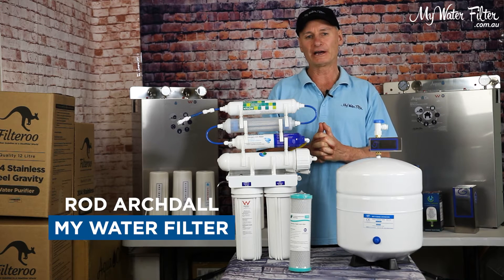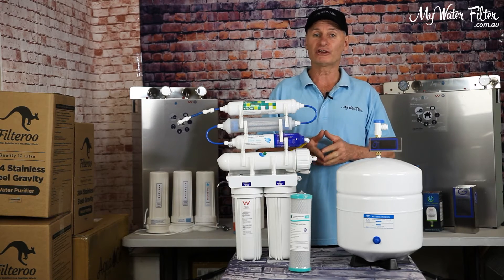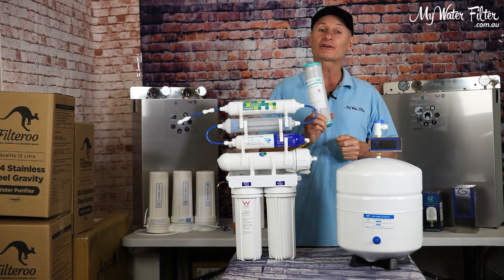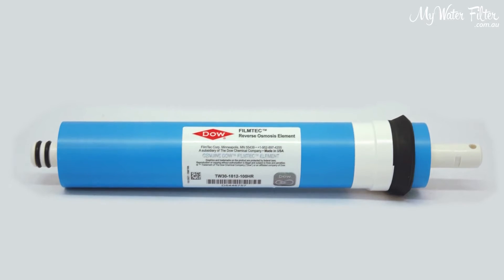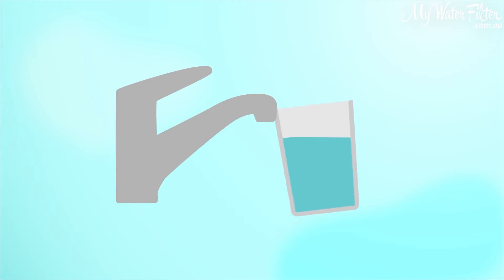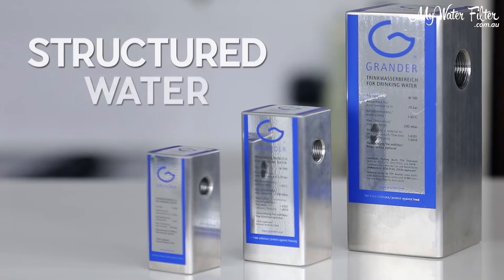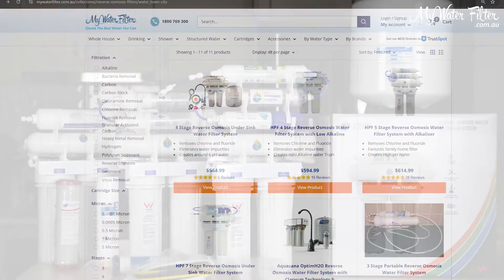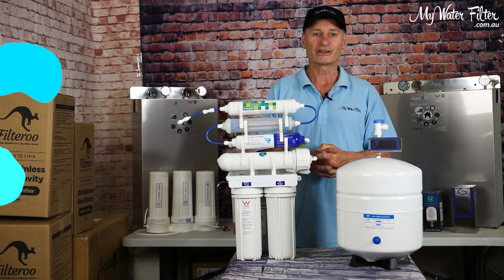What's the Best Water Filter to Remove Microplastics?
Hi and welcome to our video on 'What's the Best Water Filter to Remove Plastic? In this video, Rod, from My Water Filter explains how you can go about removing microplastics from water so it is save to drink and other household use.

In today's world, where water pollution is a growing concern, it is crucial to have access to clean and safe drinking water. However, with the presence of micr Plastics in our water supply, it can be challenging to find a reliable solution to remove them.

To learn more about the products in this video, please visit our

00:00 Introduction
00:20 Best Way to Remove Plastics
00:33 Water Quality Deteriorating
00:41 Investing in Reverse Osmosis
00:58 Reverse Osmosis with Grander Unit
01:05 Water Quality Produced